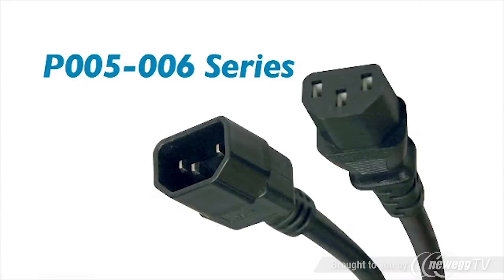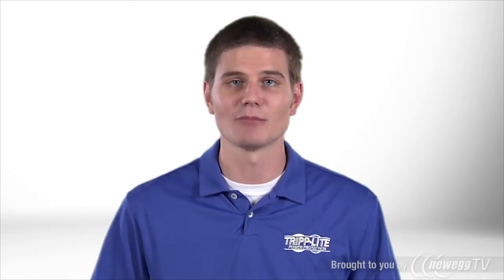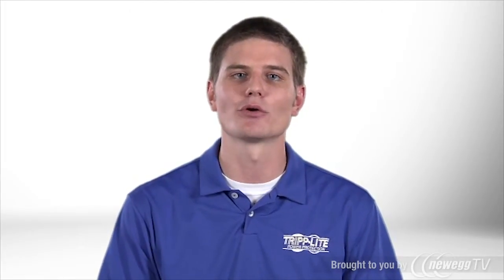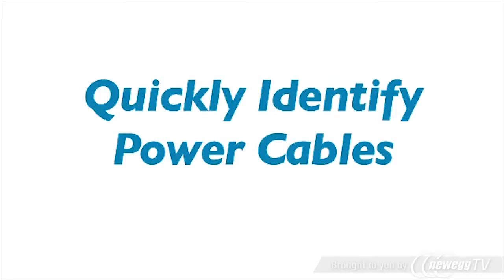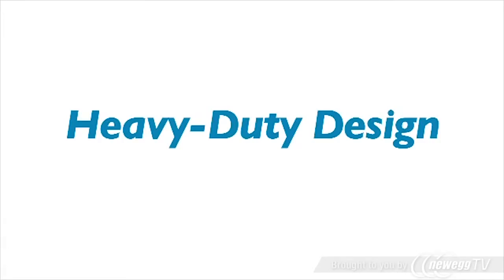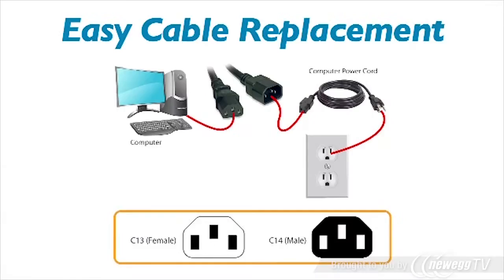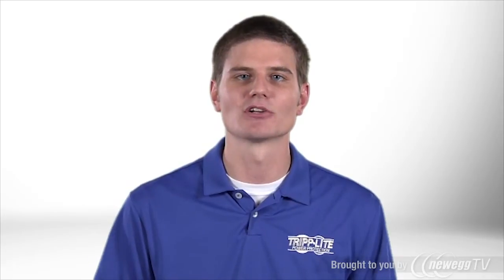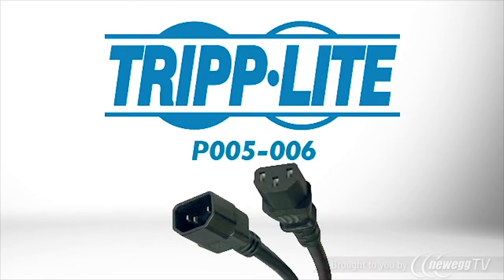Product Tour: Tripp Lite Model P005-006-GN 6 ft. 14AWG Power Cord w/ Green Connectors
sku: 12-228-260